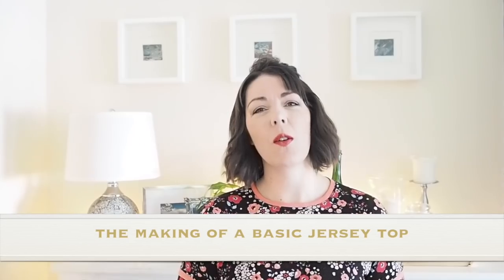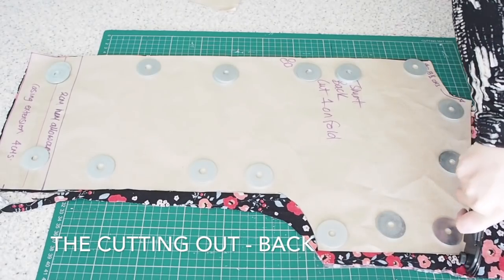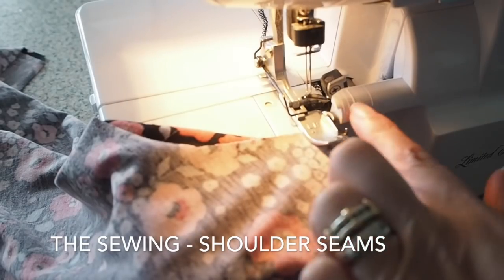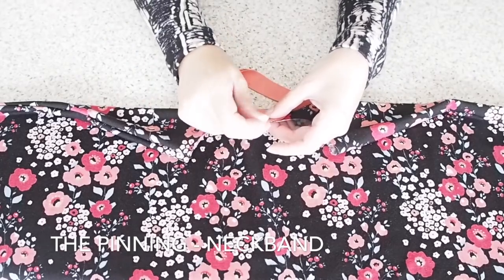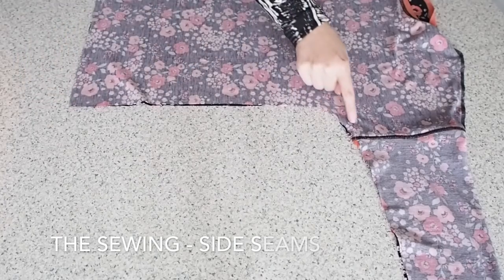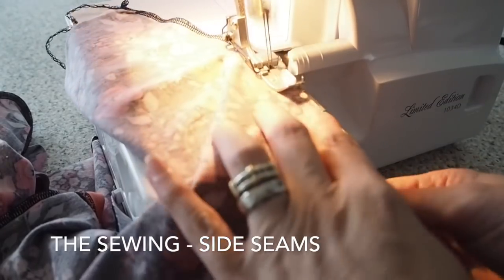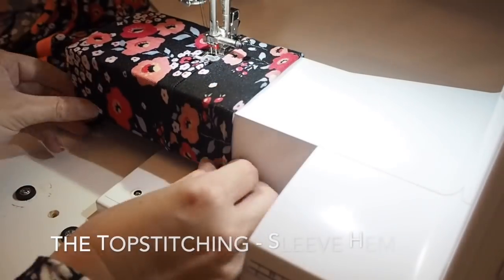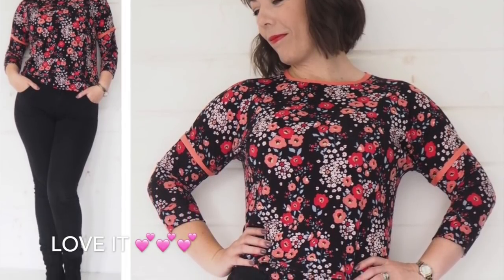The Making of my Basic Jersey Top with Contrast Neckband and Sleeve Detail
In this weeks video I show I made this basic jersey top with added  contrast detail at the neck and sleeve. I hope you find this video useful/helpful👍 Susanne💕

Items mentioned

Other videos you may be interested in:

My Technique Tuesday series where I show how I sew basic seam finishes used in my "Making Of" videos:

Fabrics - both from my stash

I used the book Pattern Cutting made easy to make the kimono sleeve

My Sewing Machine - Brother innovis F420
My Over Locker - Brother 1043d